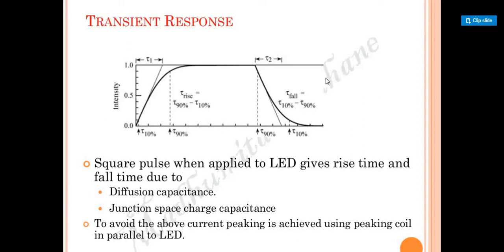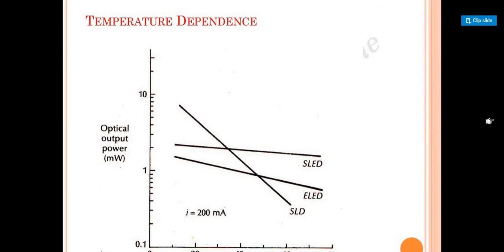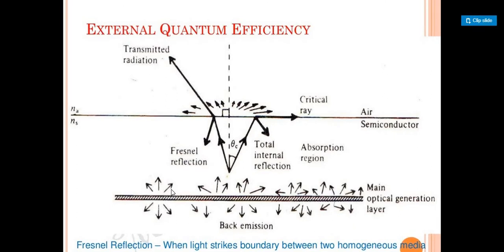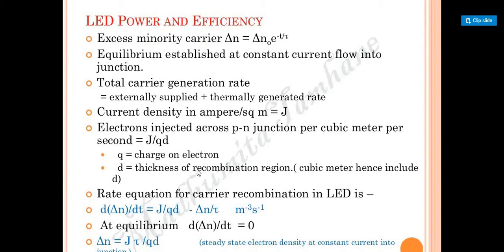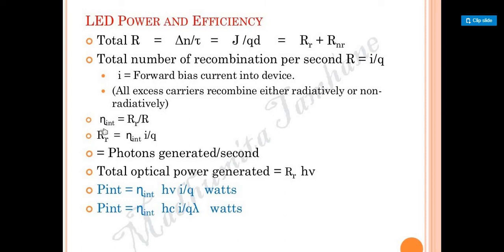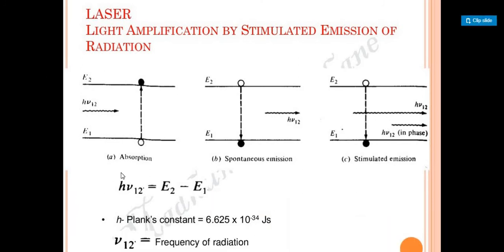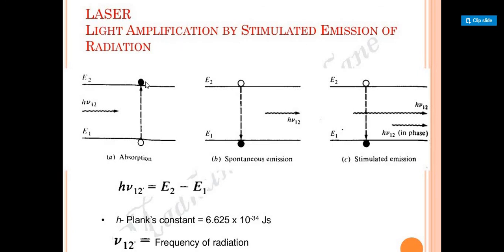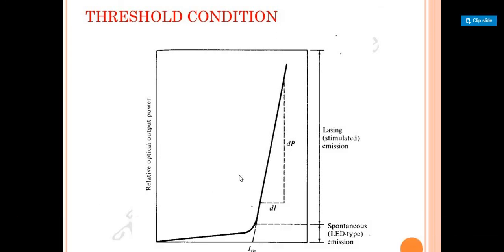OPTICAL COMMUNICATION LECTURE 20